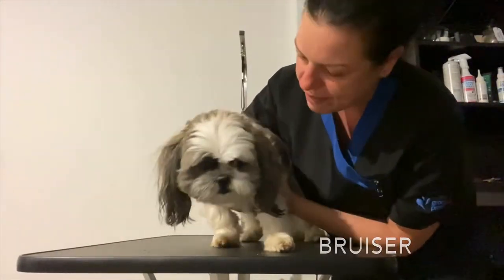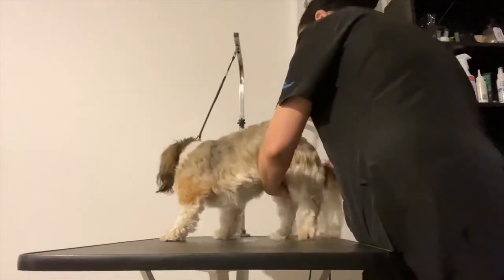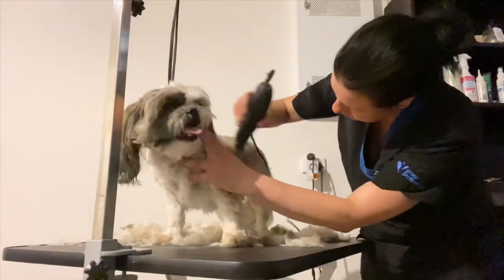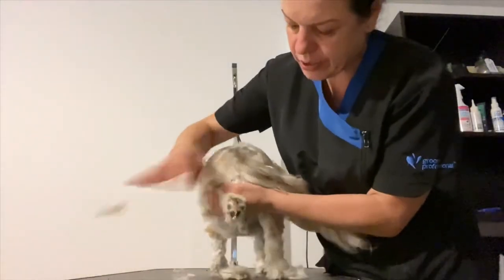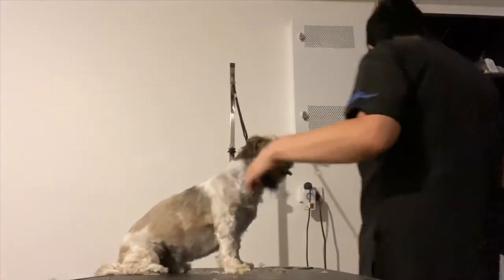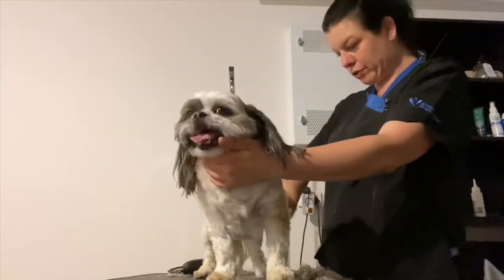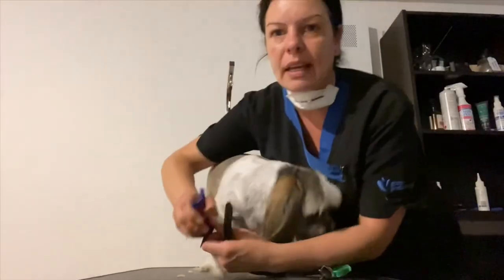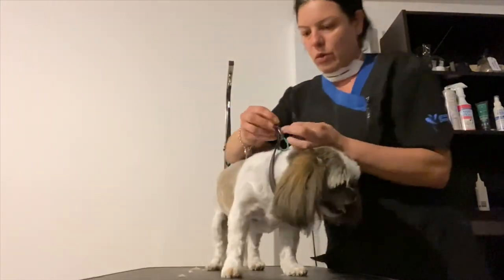Full Groom Maltese Shitzu (Bruiser)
Step by step grooming procedure of a Maltese Shitzu.